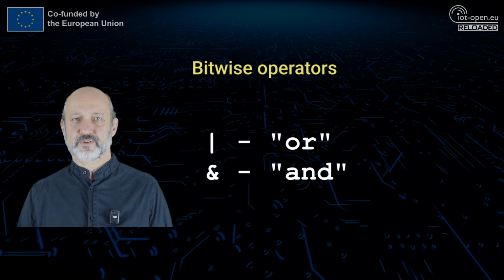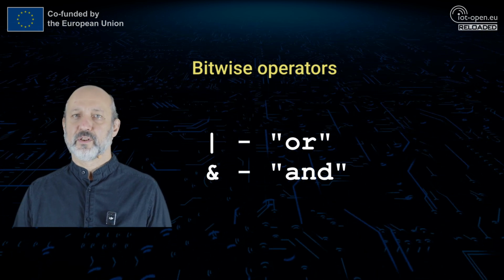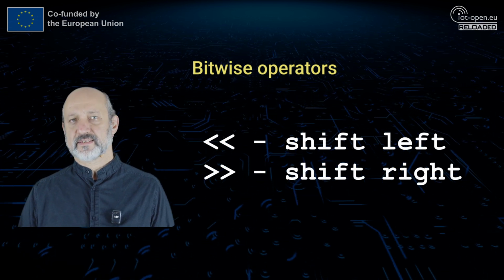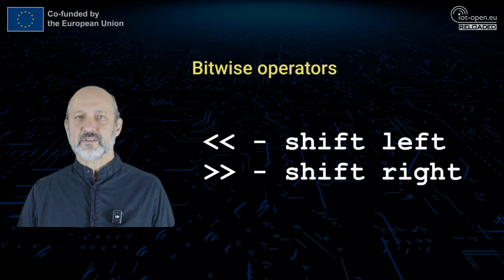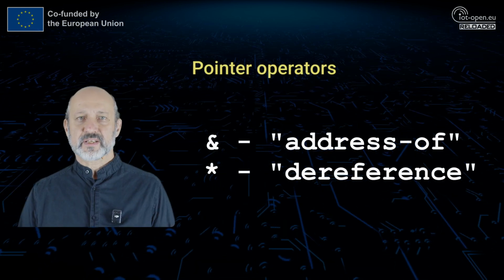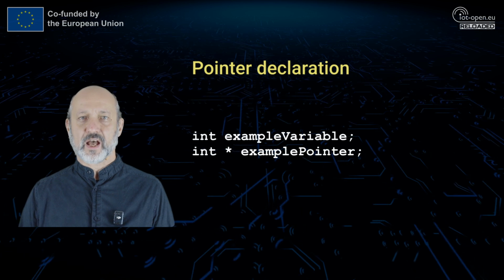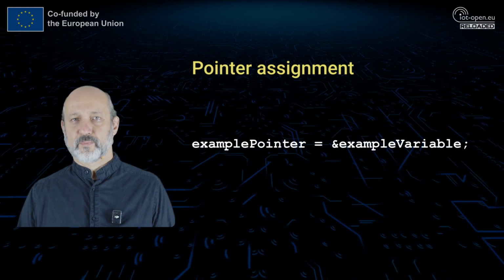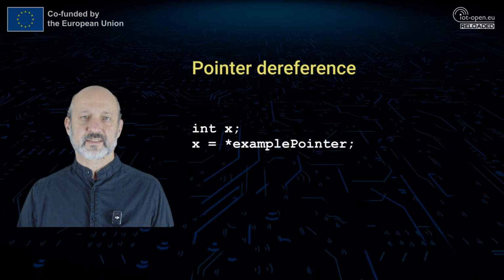IOT-OPEN.EU Reloaded: E2: 3.4.2 Bitwise Pointers and References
🔗 Dive into bitwise operators and pointers in this informative video on Arduino programming! Learn about the bitwise OR (|) and bitwise AND (&) operators, understanding how they manipulate pairs of bits in different ways. The bitwise OR operator results in a '1' if at least one of the bits is '1', while the bitwise AND operator results in a '0' if at least one bit is '0'. The video also explains how bitwise operators differ from standard logical operators and demonstrates how they can be used to shift data left or right using operators.